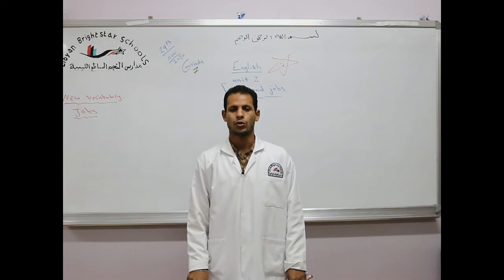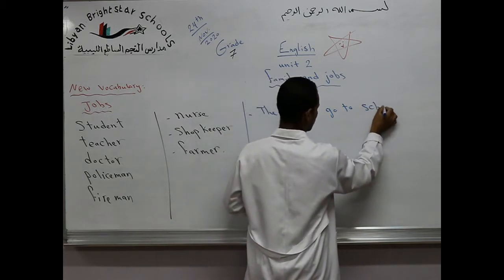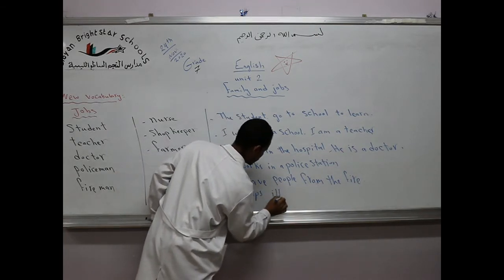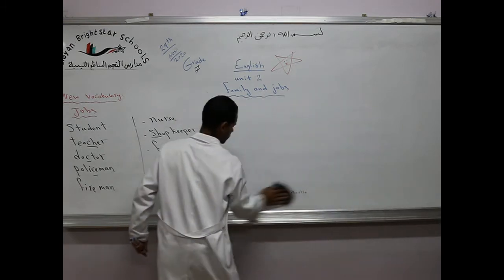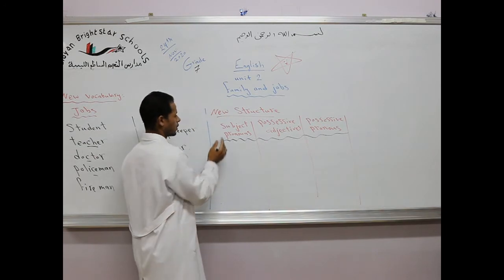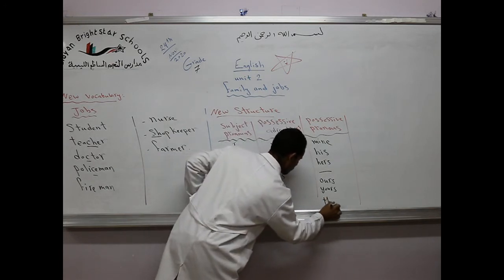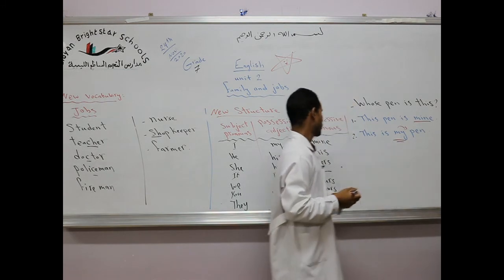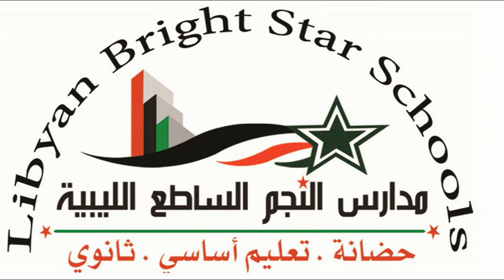مادة اللغة الأنجليزية للصف السابع الاساسي /Family and Jobs 2